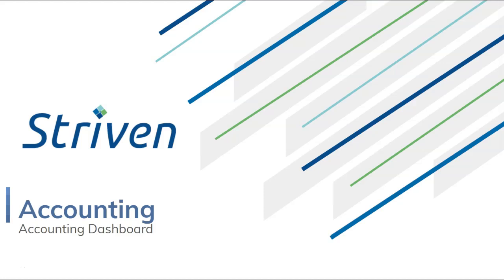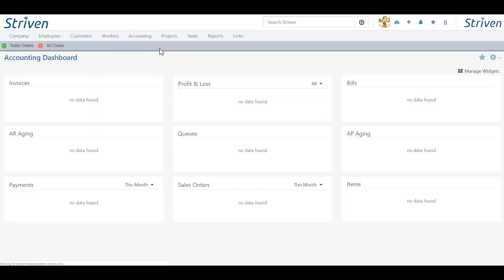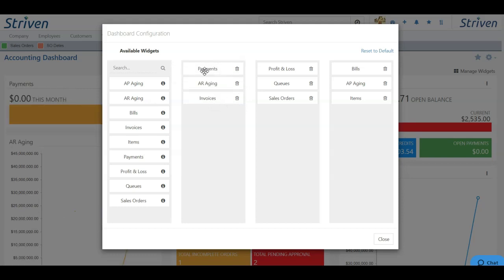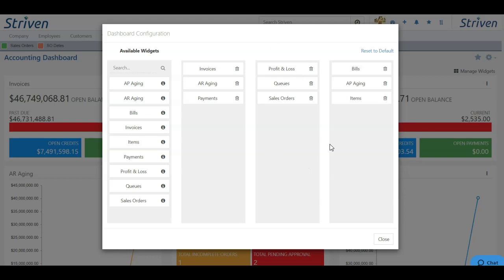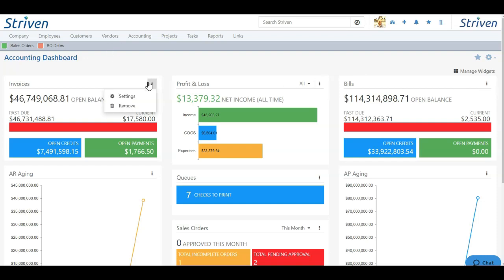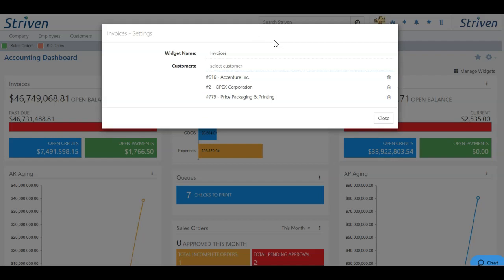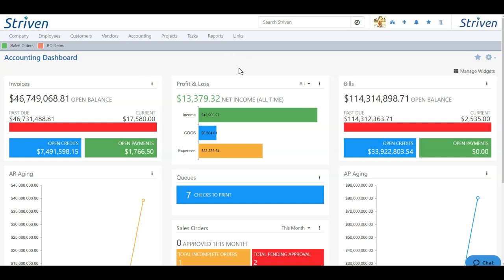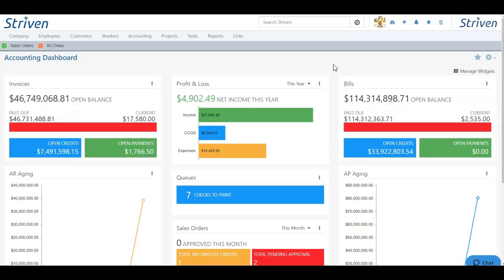Accounting Dashboard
Learn how to use the accounting dashboard in Striven.